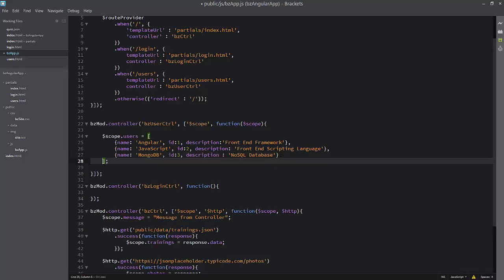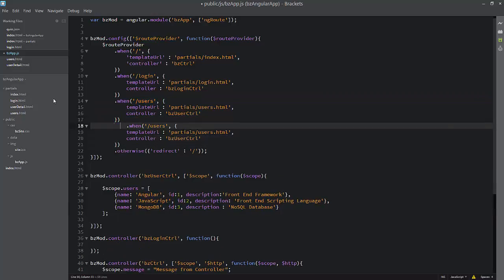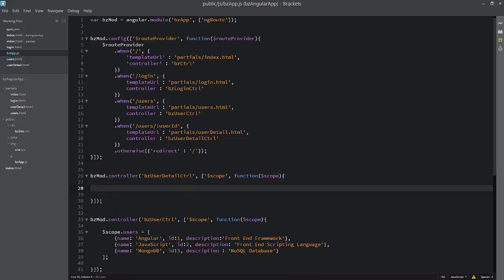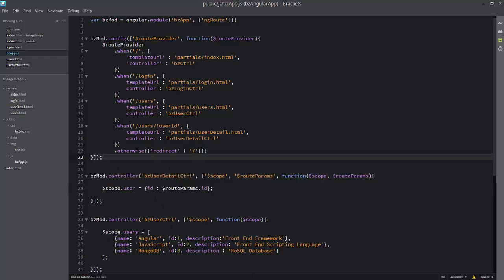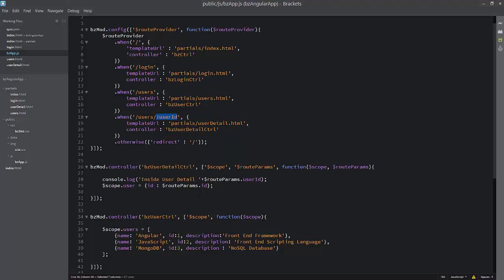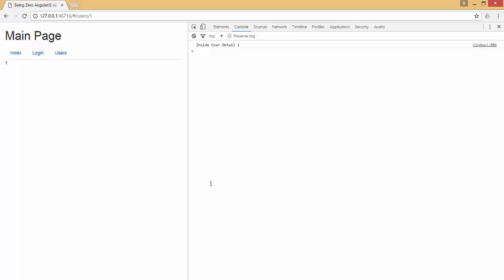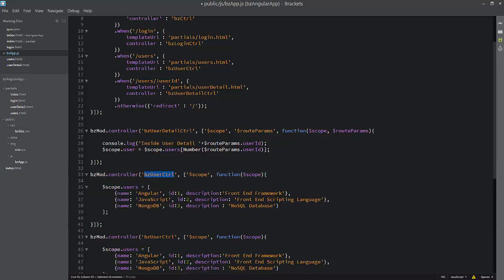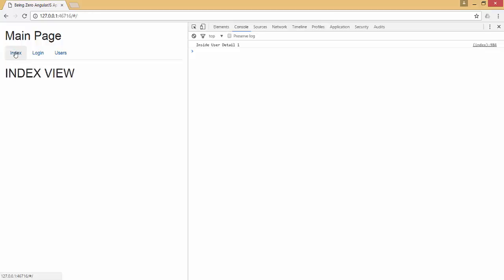[ANGULARJS-1] - 12 - Item Details View with RouteParams